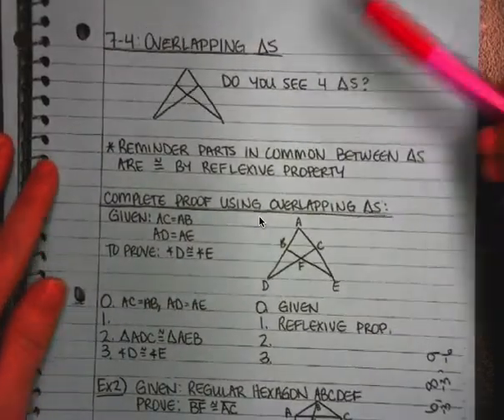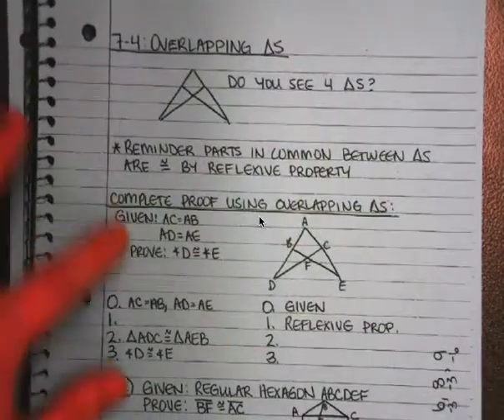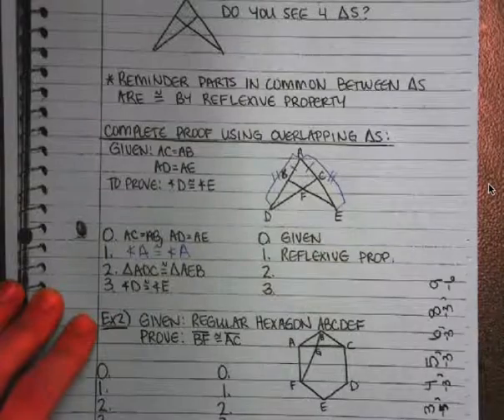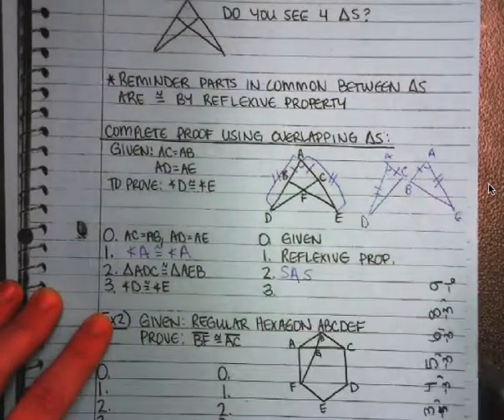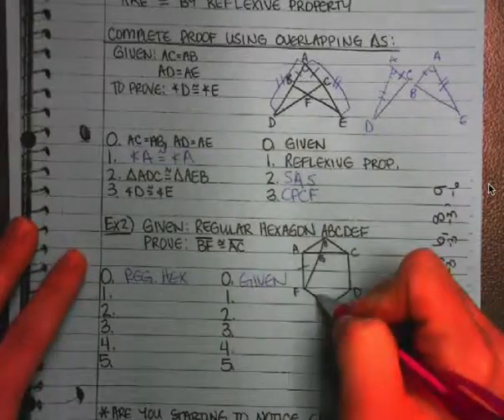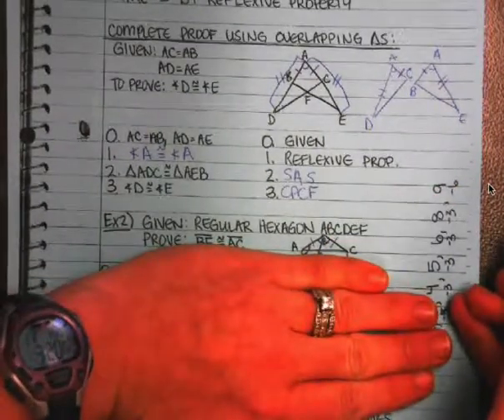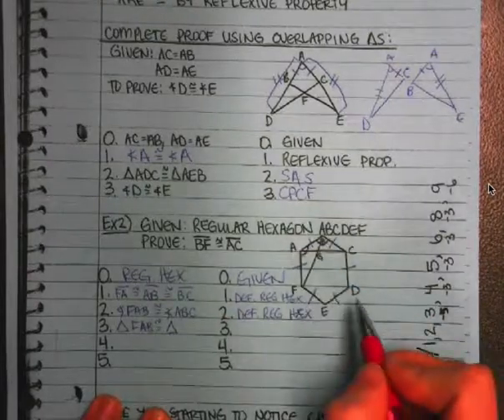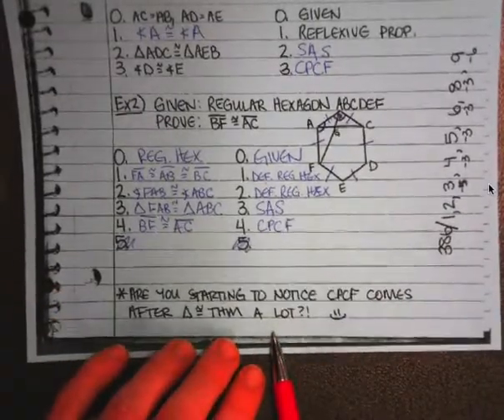7 4 Geometry